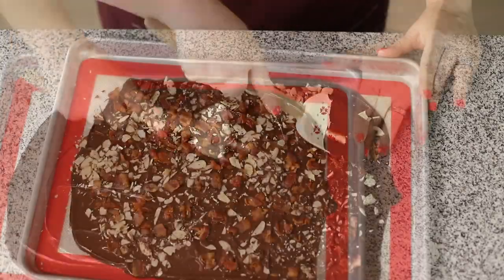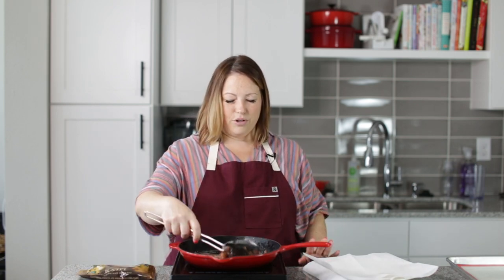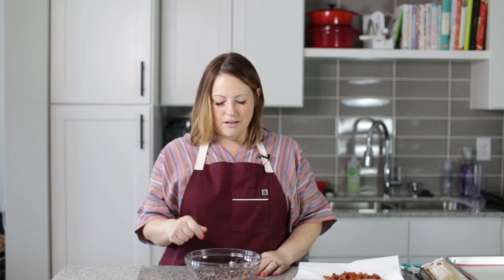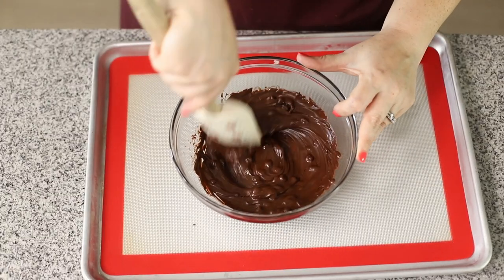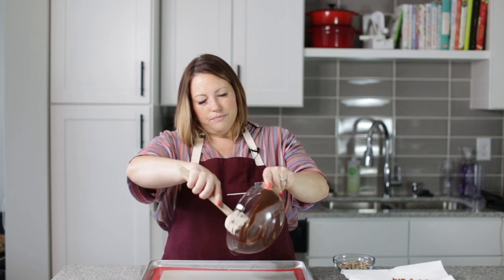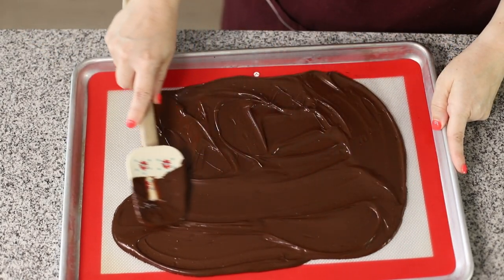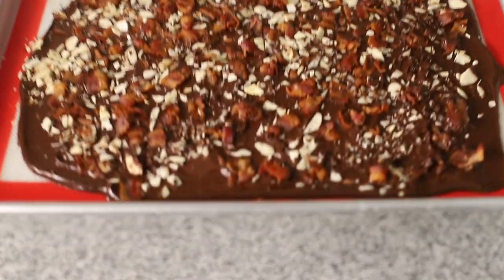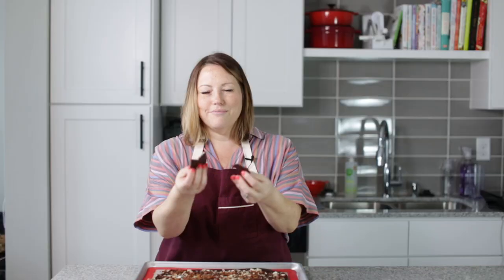Sugar Free Chocolate bark with Bacon and Almonds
Only 3 ingredients and 30 minutes are between you and this decadent sugar free chocolate bark with bacon and almonds.  This keto dessert is so easy to make, there will be no excuses to fall off of the low carb wagon.

Prep Time: 30 minutes Servings: 8 Calories: 157kcal

INGREDIENTS:
1 9 oz bag Sugar free Chocolate Chips
1/2 cup Chopped Almonds
2 slices bacon cooked and crumbled

INSTRUCTIONS:
In a microwave safe bowl, microwave the chocolate chips on high for 30 seconds, stir.  Microwave for 30 more seconds and stir.  Microwave for 15 seconds then stir one last time.  You want to make sure you have a little bit of unmelted chocolate chips leftover when you pull it out of the microwave.  Then stir one last time and it should be all melted.
add the chopped almonds to the melted chocolate and stir
on a parchment lined baking sheet, pour the chocolate mixture in a thin layer, about 1/2 inch.
Sprinkle the crumbled bacon on top of the chocolate and press in with a spatula.
Refrigerate for 20 minutes or until the chocolate has completely hardened.  Peel the parchment from the chocolate and break into 8 pieces.  Store in the refrigerator.

JENNIFER'S TIPS:
For 1/8 of recipe: 157 cal / 12.8g fat / 12.7g carbs / 7.5g fiber / 4g protein
NUTRITION:
Calories: 157kcal